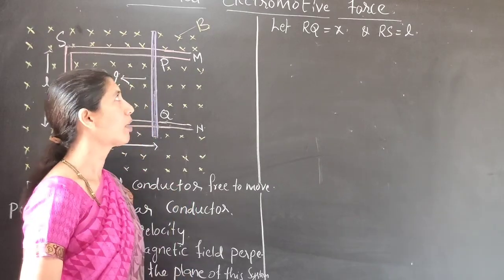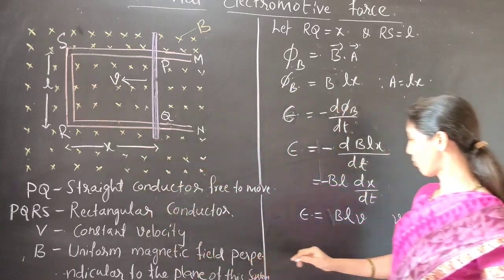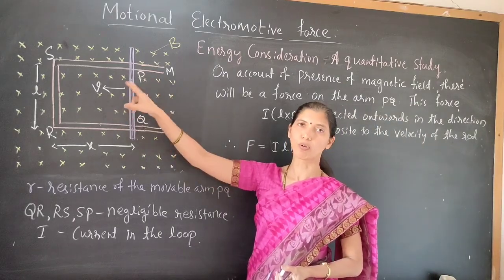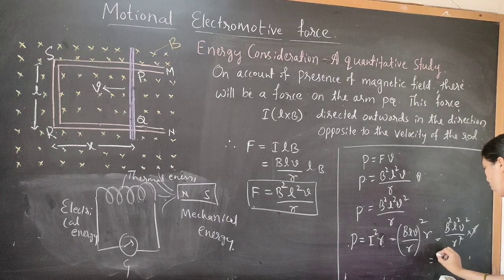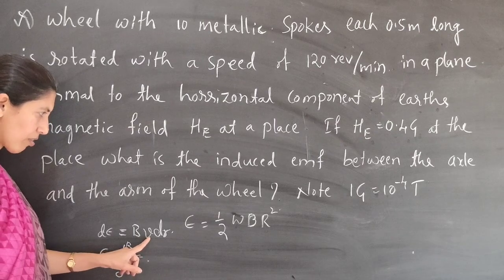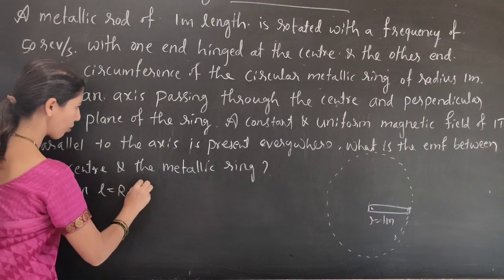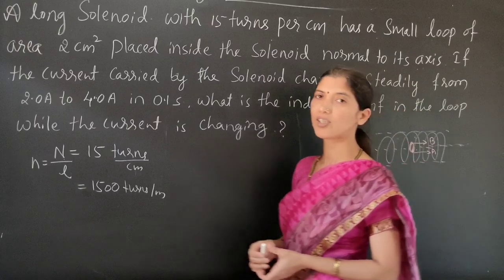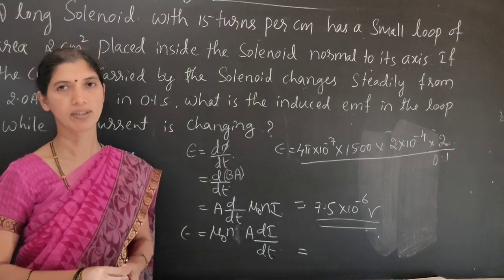Motional EMF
Electromagnetic Induction